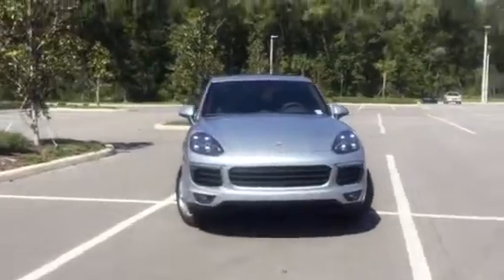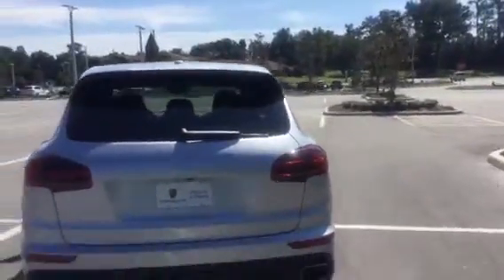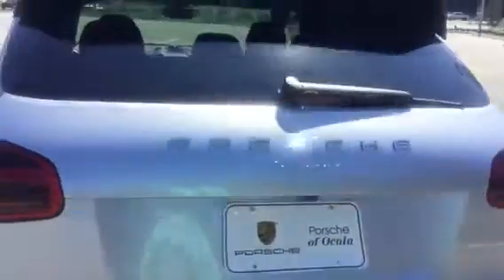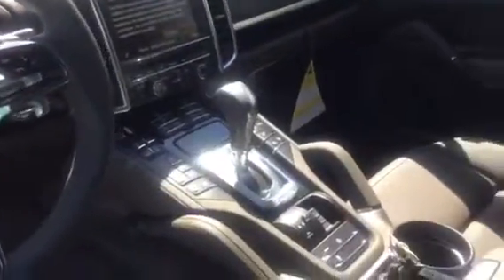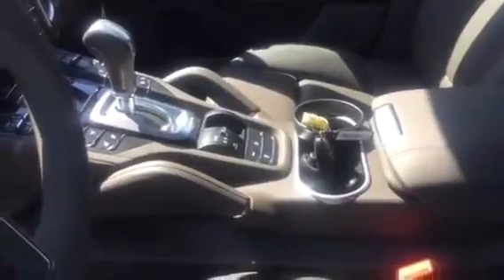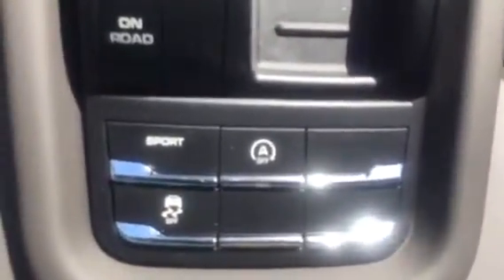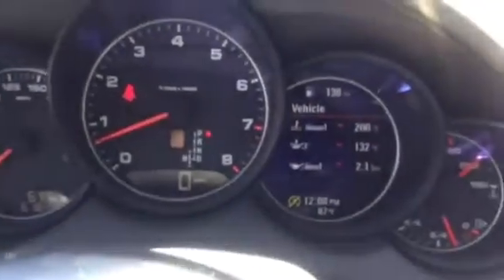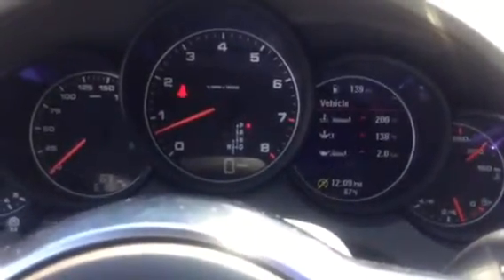2016 Porsche Cayenne Porsche of Ocala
RA37183